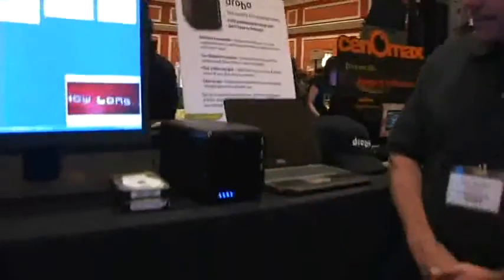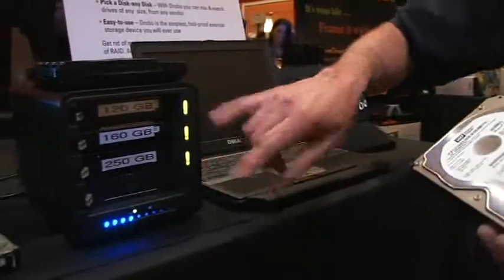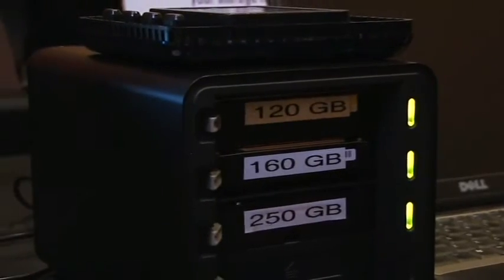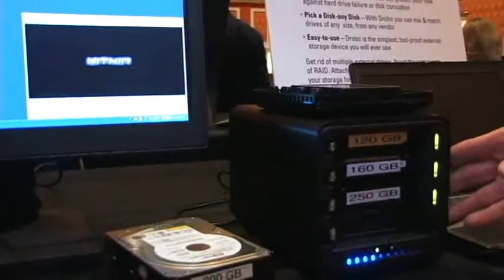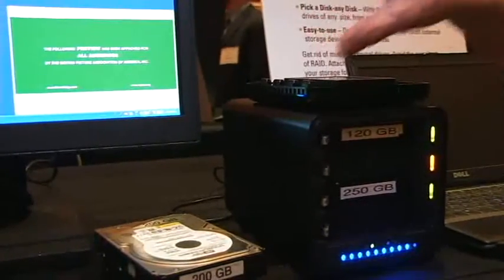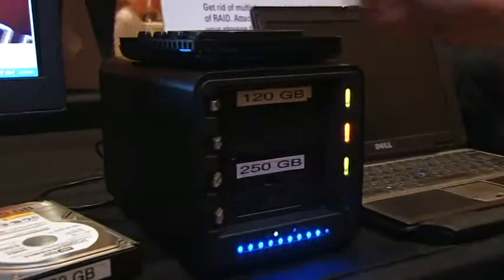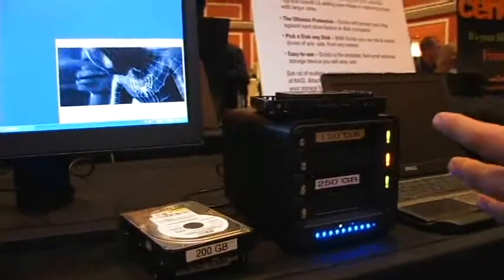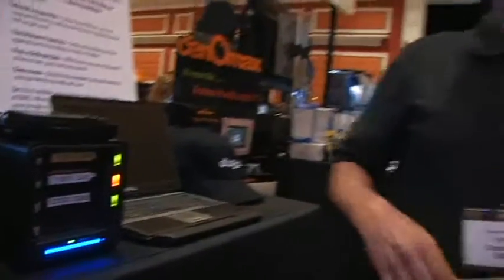Drobo review: Data Robot interview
One of this year's hottest topics is storage. It seems like we're about two steps away from getting flash drives as prizes in cereal boxes. With the release of OS X Leopard and its Time Machine app, backing up computers has become easier than ever. Enter Data Robotics Drobo storage robot. We chat with the folks behind the Drobo in this interview.